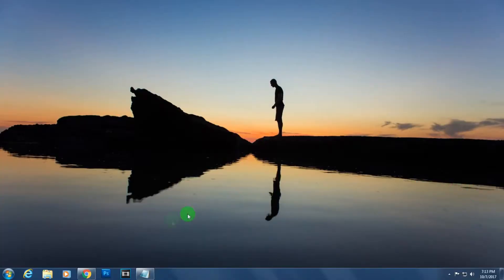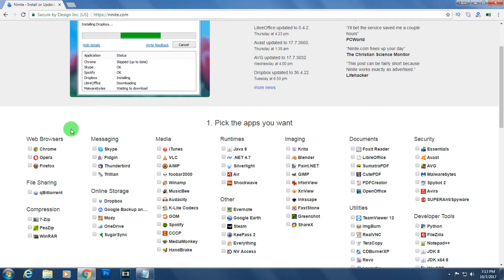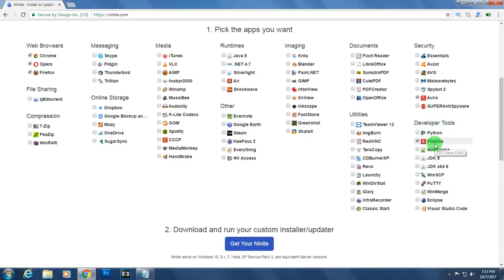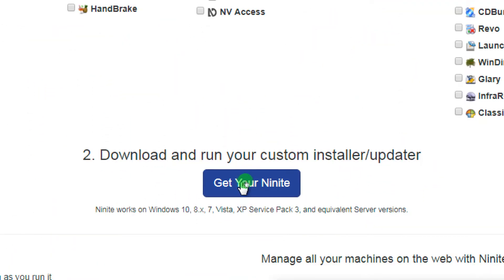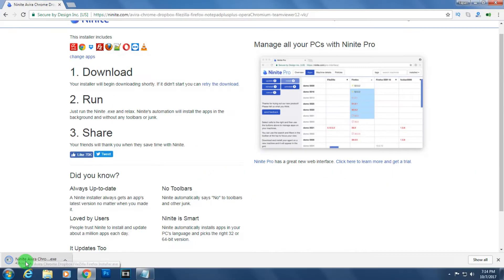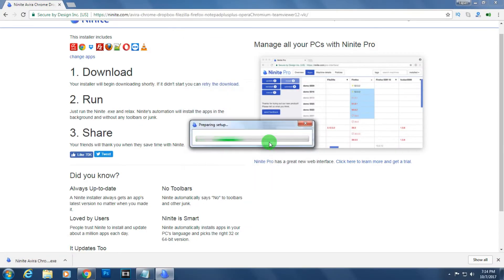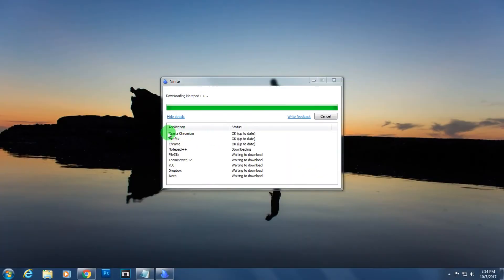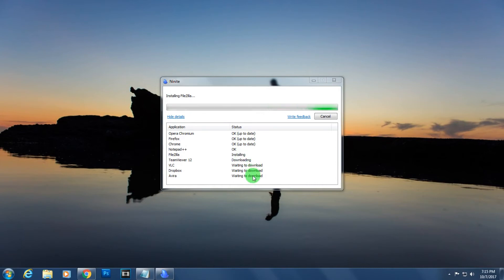How to install Multiple Softwares With Just One Click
In this video i will show you how to download and install multiple softwares on your computer with just one click.